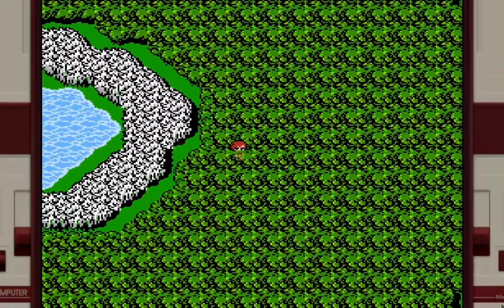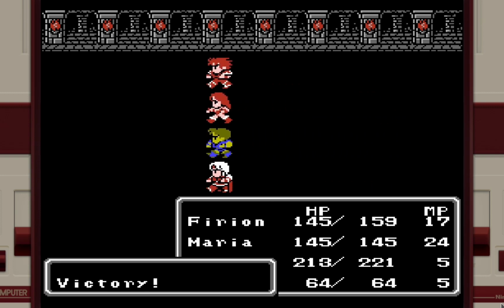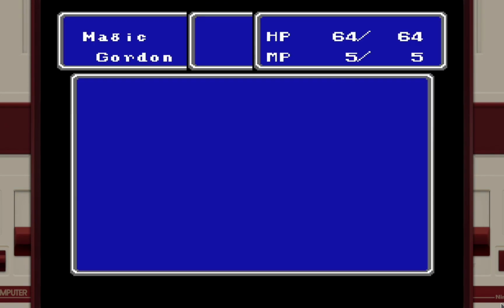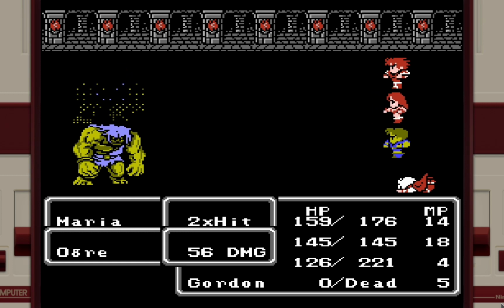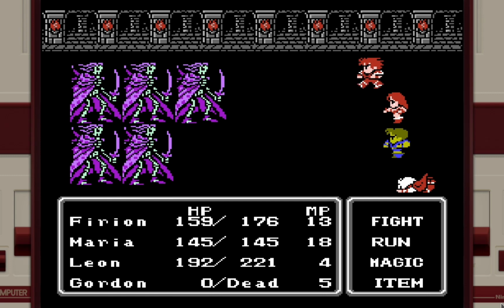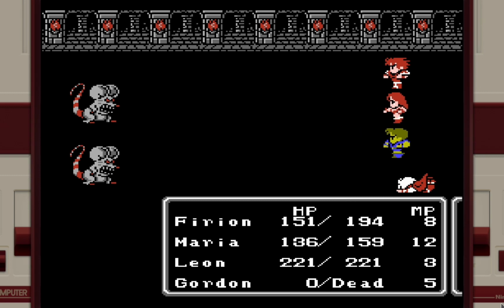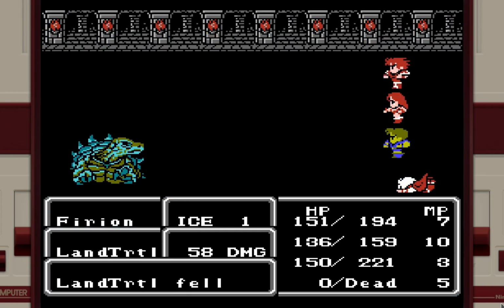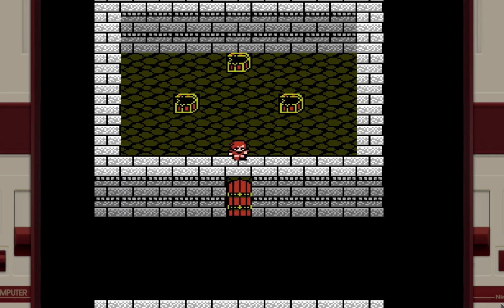Final Fantasy 2 Commentary Playthrough Part 17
We continue my commentary playthrough of Final Fantasy 2 for the NES. I will continue to upload videos daily until the playthrough is complete.